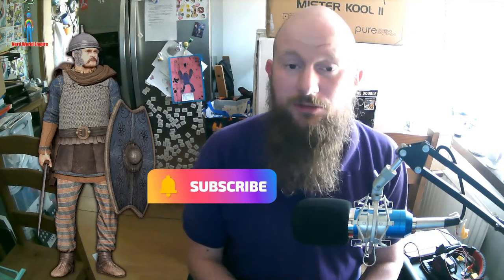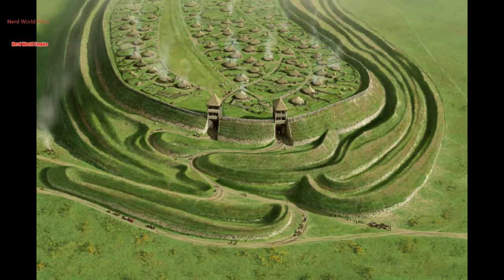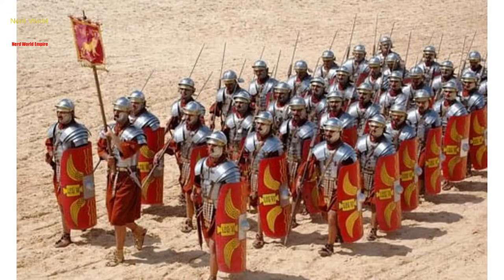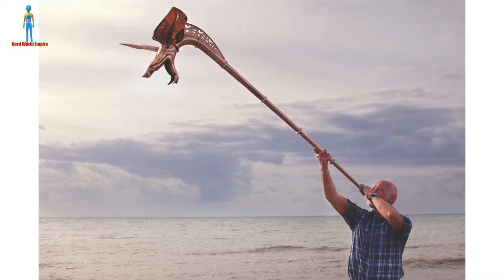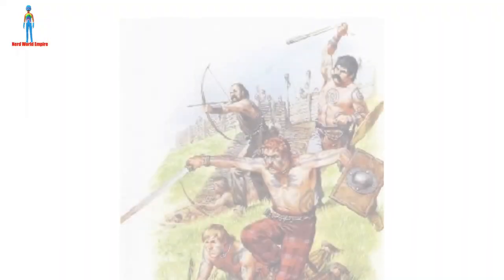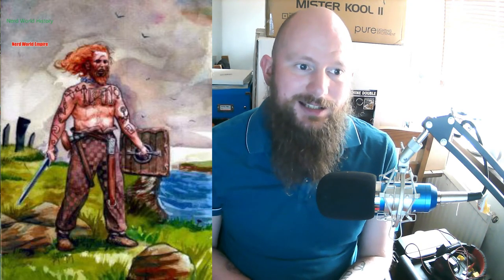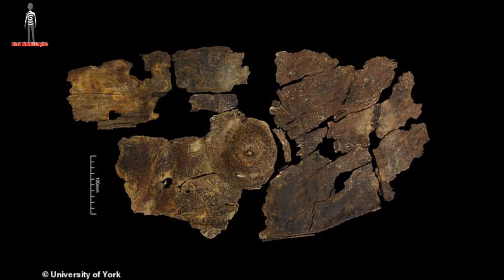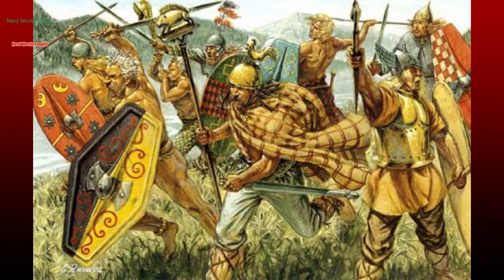Celtic Weapons Armour and Tactics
How the Celts waged war, where they really that bad?

Hi, I created this channel because although I'm not a historian I am enthusiastic about history and wanted to share my love of it in an open discussion form.
I have other channels for you to check out too

This Channel is about different science fiction and general genre that I love and again discuss.

This channel is a little more focused than the other mainly on Horror/Science Fiction films and related.

Looking a the seedy underbelly of crime from Mobsters to serial killers.